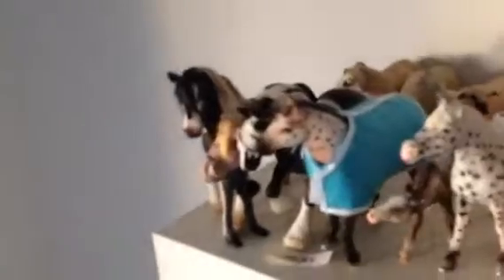Schleich collection tour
I've got so many now!!!     :-)